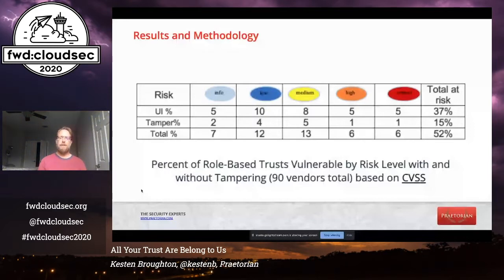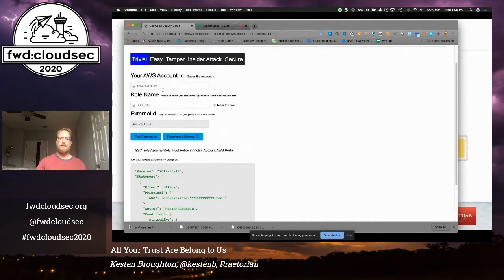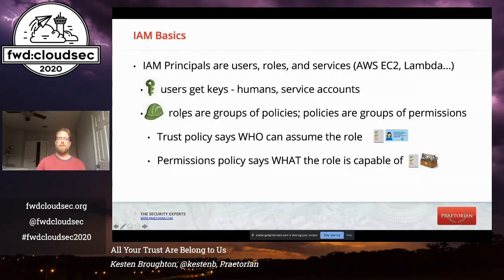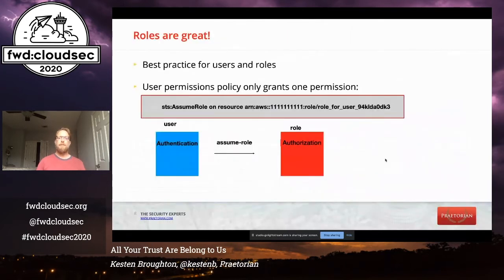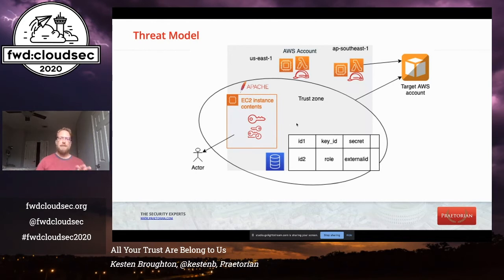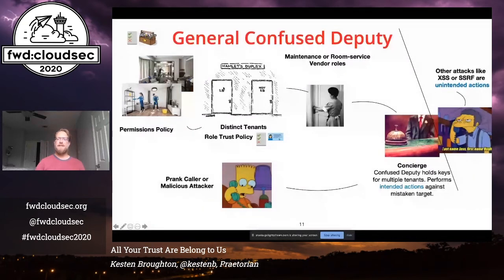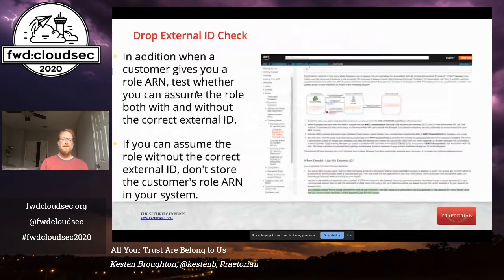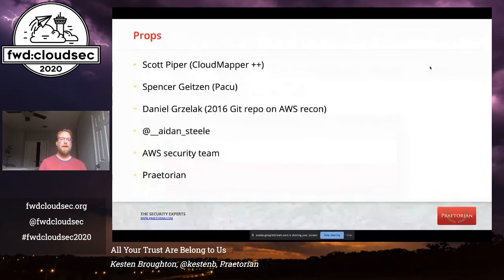"All Your Trust Are Belong to Us" - Kesten Broughton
All Your Trust Are Belong to Us

Speaker: Kesten Broughton
Kesten Broughton holds a BSc in math and physics and is currently the Cloud Services Lead at Praetorian. Prior to working as a security engineer, he worked in devops wrangling cloud and container infrastructure.

Abstract: Cloud providers often talk about the shared responsibility model between provider and customer. But there is another actor in the web of trust, the 3rd party vendor. These include cloud security, logging, and data analytics SaaS offerings. Customers trust those 3rd party providers to access their cloud infrastructure to deliver a service. While conducting research at Praetorian, the author discovered that 39.5% (with a sample of n=90) of AWS service providers which used cross-account role trust had a flaw in the way they provisioned trust into a customer's account. In other words, many companies who's sole purpose is to make your cloud more secure, provided a backdoor to your cloud deployment; many of the vulnerable vendors have over 2k customers and 1B in revenues.